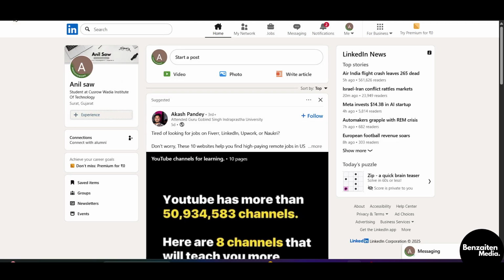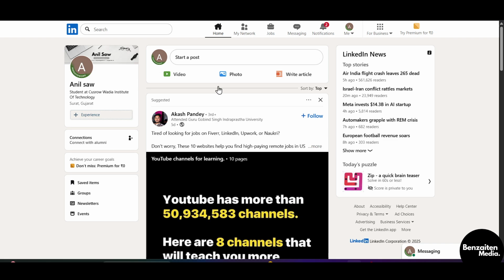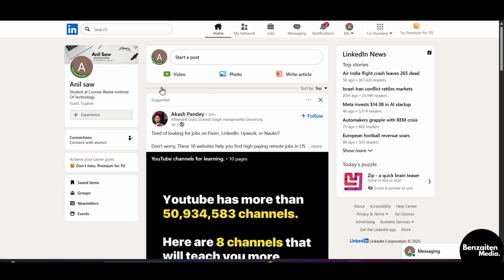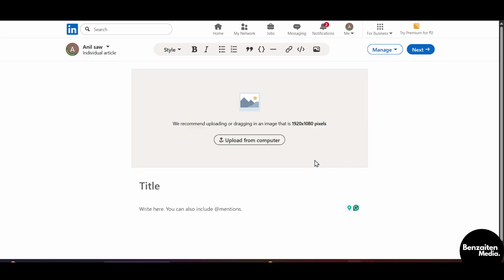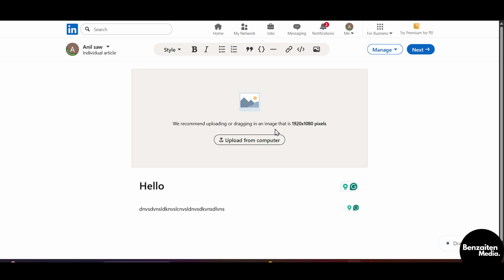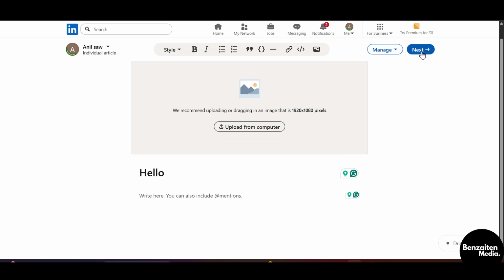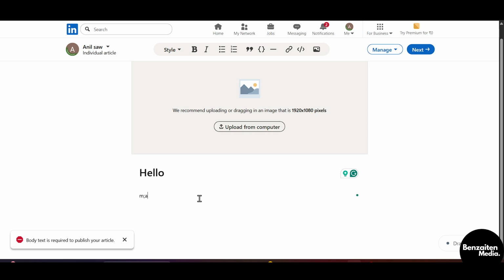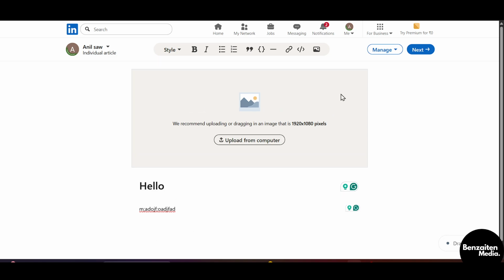How to Post an Article on LinkedIn: 2025 Full Guide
📝💼 Want to share your expertise and insights with your professional network? This full guide for 2025 will walk you through the process of posting an article on LinkedIn , step by step. Whether you’re a thought leader, business owner, or job seeker, this tutorial will help you create and publish engaging articles that showcase your knowledge, build credibility, and expand your reach on the platform.

🔍 What You’ll Learn in This Tutorial:
✅ Steps to write and format an article on LinkedIn
✅ How to add visuals, links, and media to enhance your post
✅ Tips for optimizing your article for maximum engagement
✅ Best practices for promoting your article and growing your audience

This guide is perfect for professionals who want to leverage LinkedIn’s publishing platform to share their ideas and establish themselves as industry experts. With clear instructions and actionable tips, you'll learn how to craft compelling articles that resonate with your audience and drive meaningful interactions.

🌟 Key Features Covered:

Tools for writing, formatting, and publishing articles on LinkedIn
Steps to optimize content for visibility and engagement
Best practices for structuring and promoting your article
How to resolve errors or challenges during setup
🔗 Additional Resources:
For more tutorials on professional branding, content creation, and career growth strategies, subscribe to our channel and check out our blog for detailed guides on enhancing your online presence and workflows.